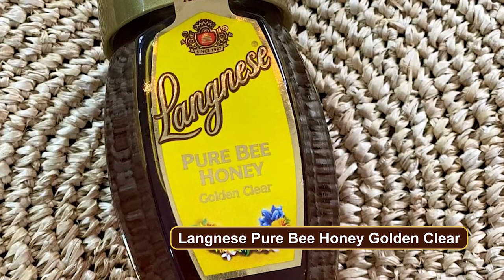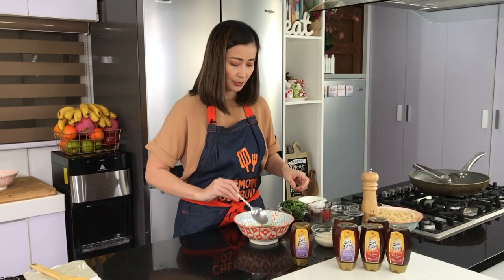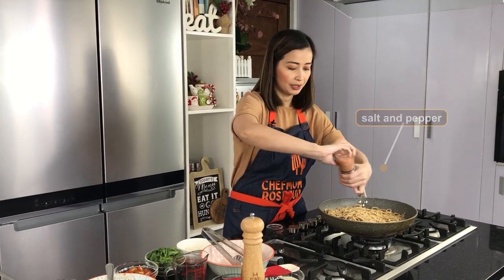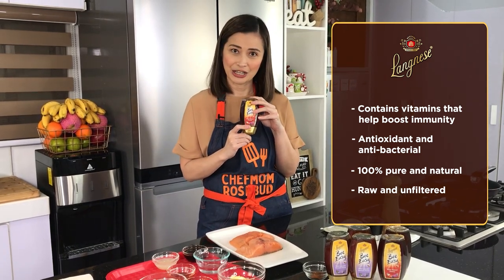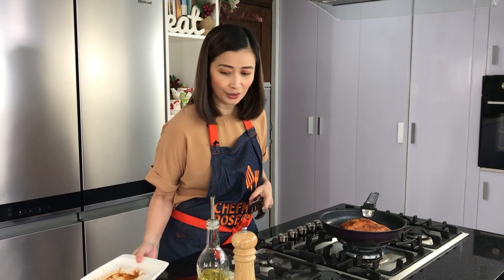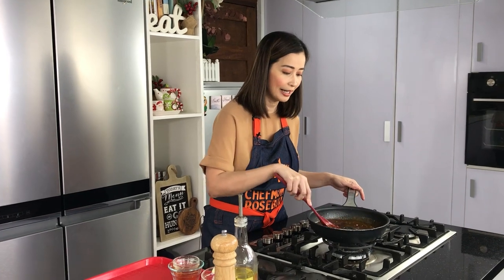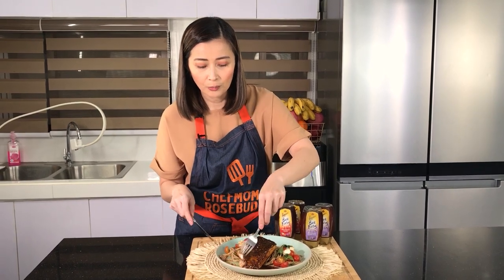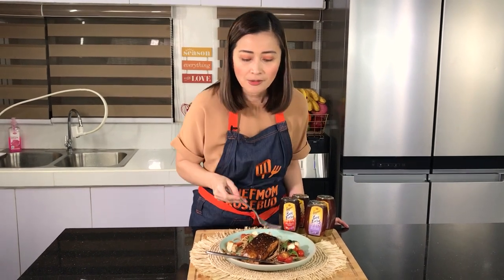LANGNESE HONEY KITCHEN: Honey Glazed Salmon with Honey Balsamic Pasta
Ready for more healthy treats, Ka-Cheffies? I have a yummy and nutritious recipe to share today from Langnese Honey Kitchen! We’re putting a spin on salmon pasta and adding a sweet surprise...

Whether it’s in the kitchen, at my home gym, or with my family, I’m always on my feet. Langnese Honey keeps me healthy and active through its natural energy-generating and antioxidant properties. Only pure, unfiltered honey can give you these kinds of benefits that will surely boost your immunity, which is why I trust Langnese.

FindYourHoney at supermarkets, Lazada or AceMarket.ph!